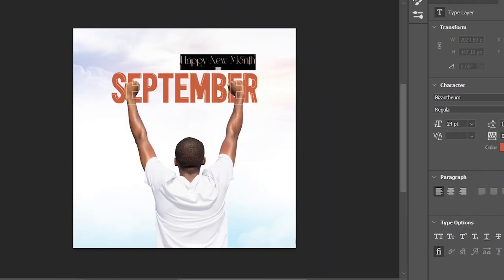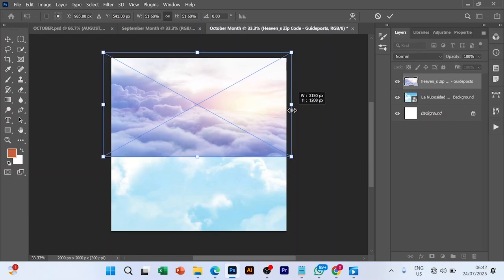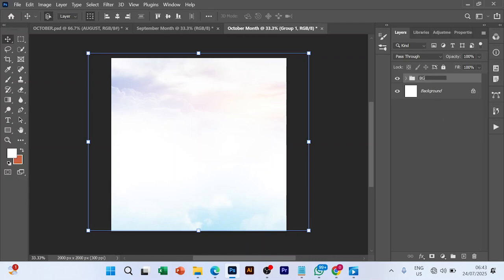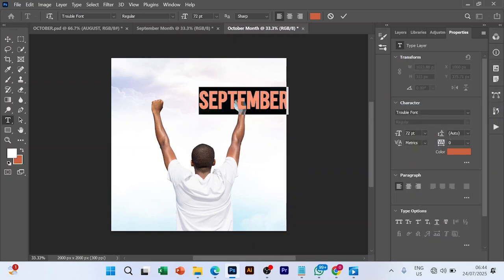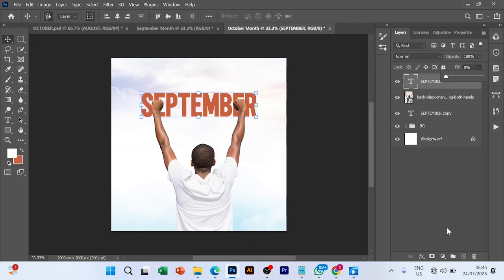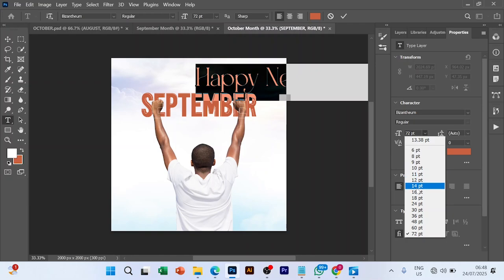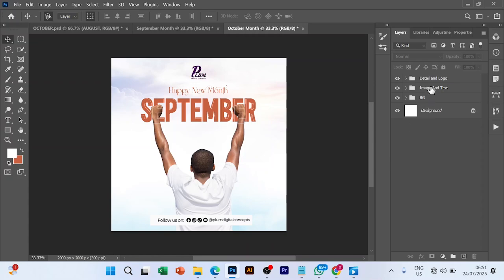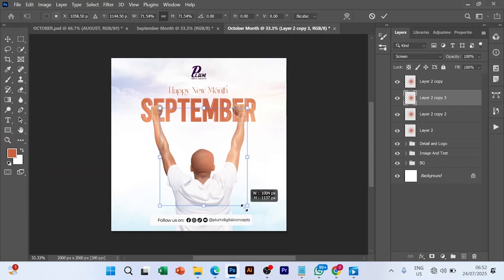How to Make Stunning September New Month Flyers in Photoshop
🍂 Happy New Month September Flyer Design Tutorial in Photoshop
Welcome September with style! In this Photoshop tutorial, you’ll learn how to design a professional September new month flyer that’s perfect for social media, WhatsApp status, or printing.

🎨 What You’ll Learn in This Video:

How to create a flyer layout in Photoshop

Adding creative text effects for “Happy New Month September”

Choosing the right colors, fonts & design elements

Exporting your flyer for high-quality use

✨ Happy New Month September 2025 – Let’s design together!